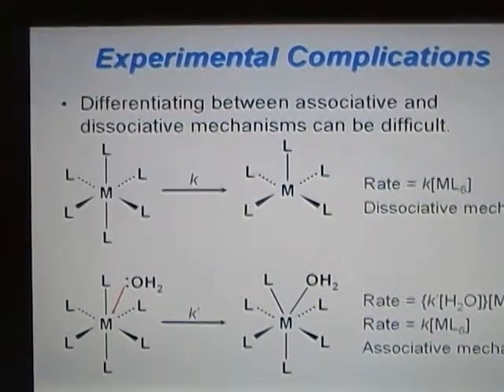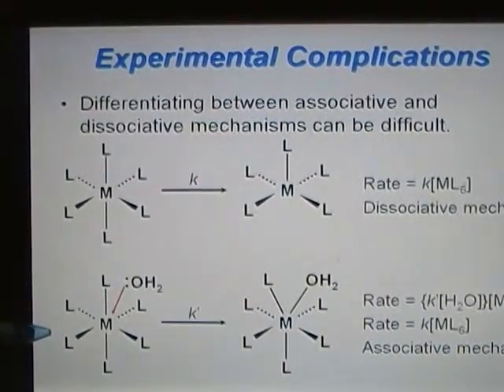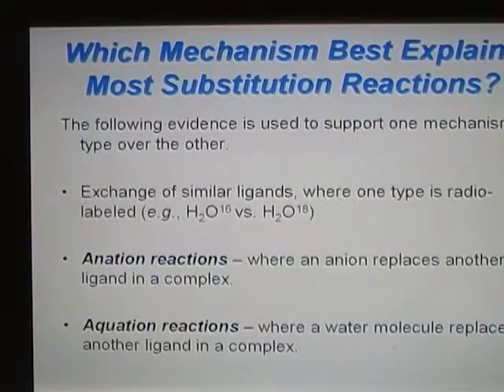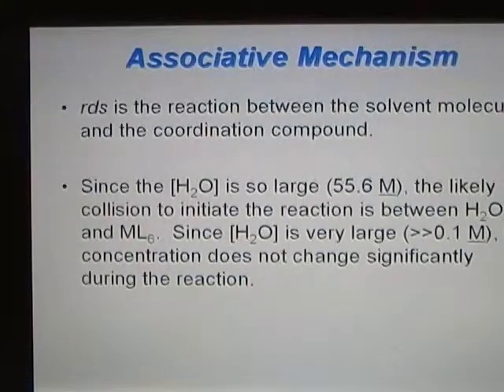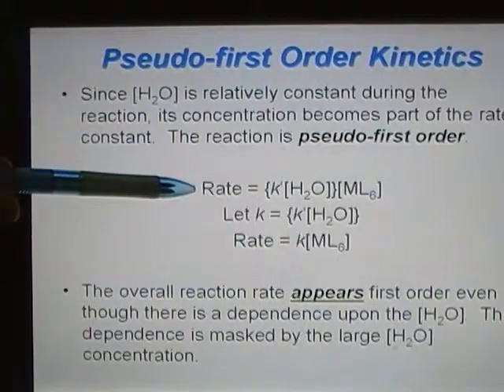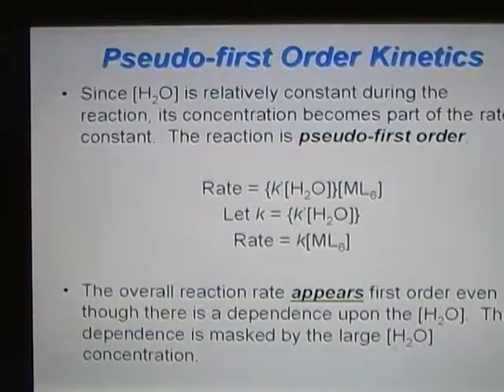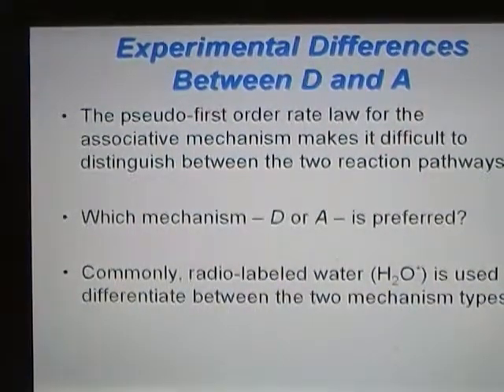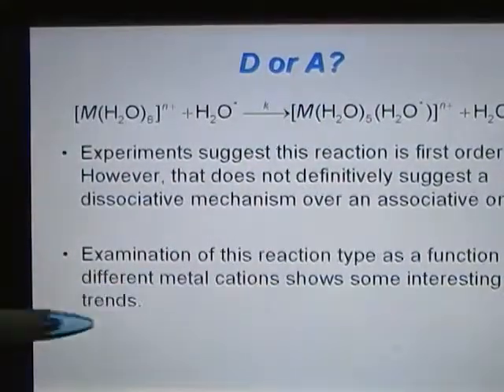CH406-lecture10part1-SP2010.MP4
CH406 - Lecture 10:  Mechanisms of Substitution Reactions